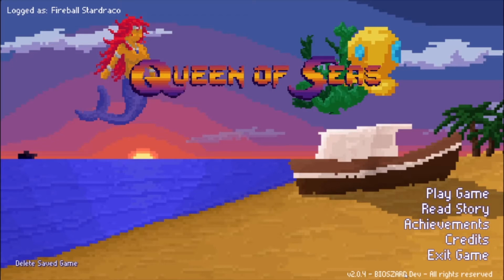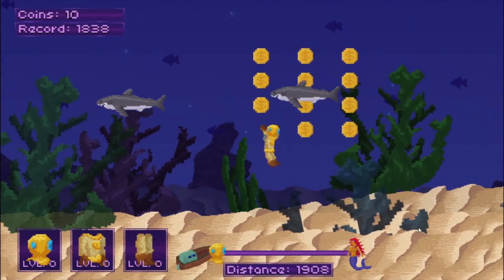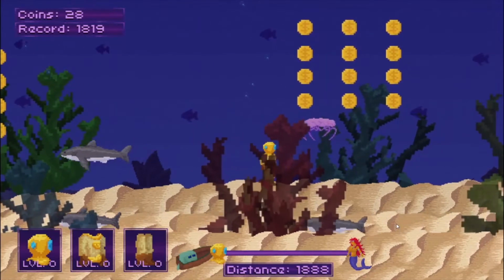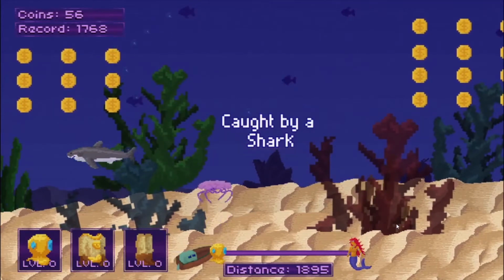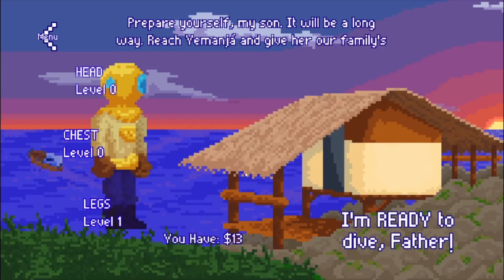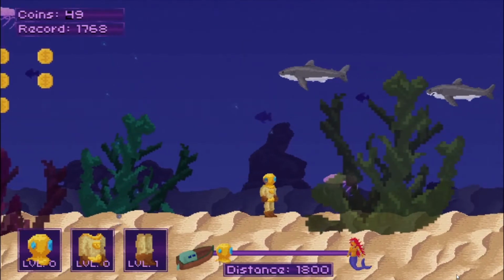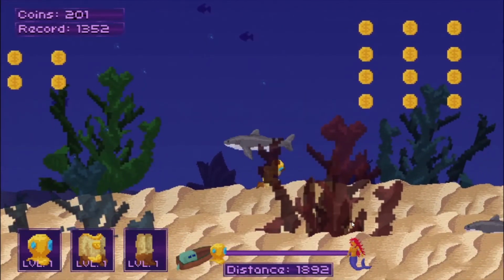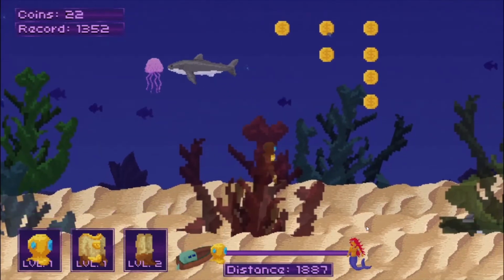Queen of Seas I got Caught by a Shark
I was going down into the sea to see some person and then I got caught by a shark or was it the jellyfish?